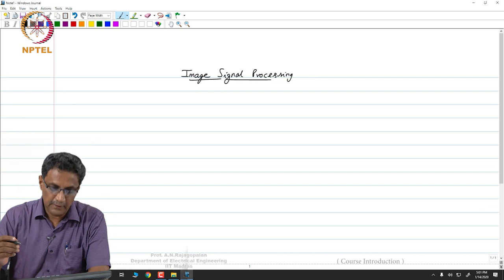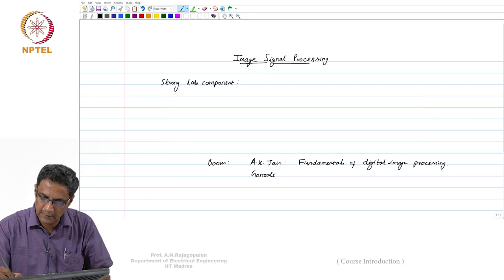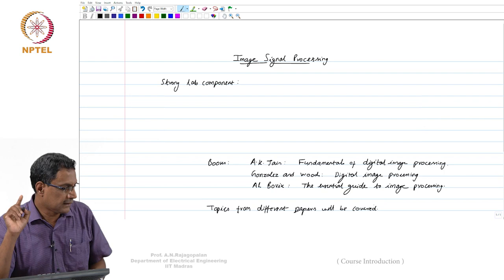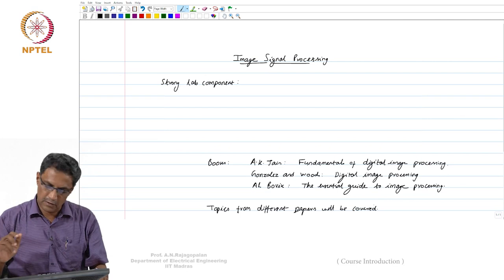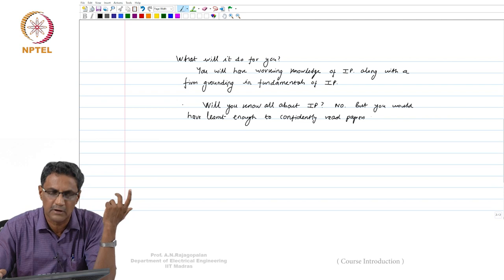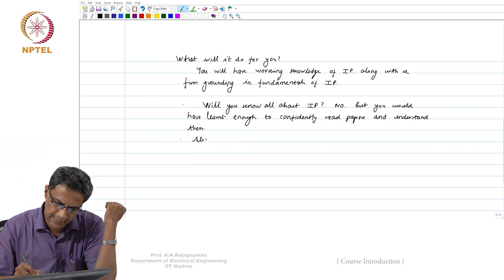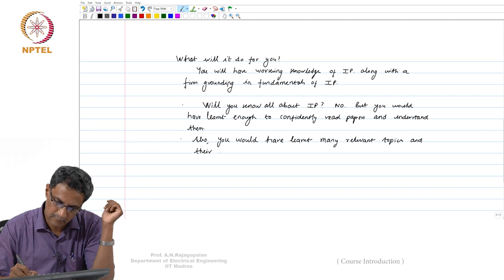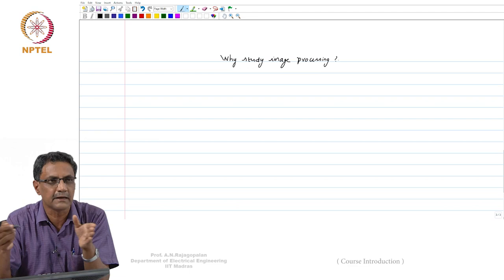Lec 01 - Course Introduction